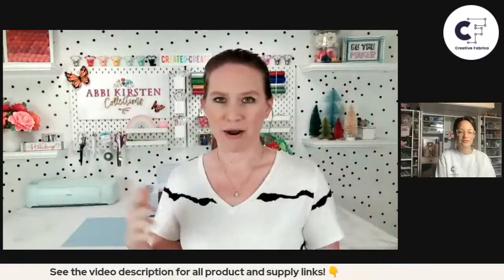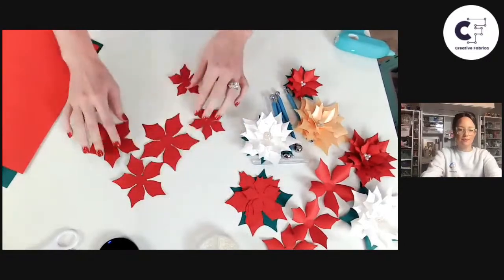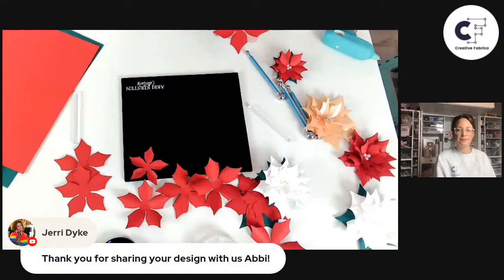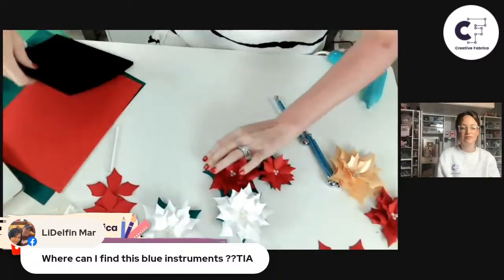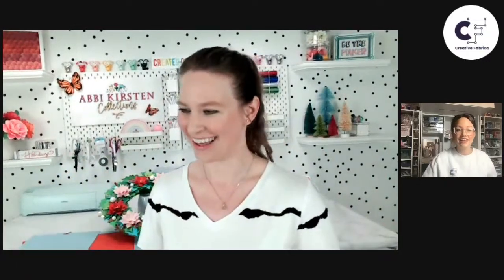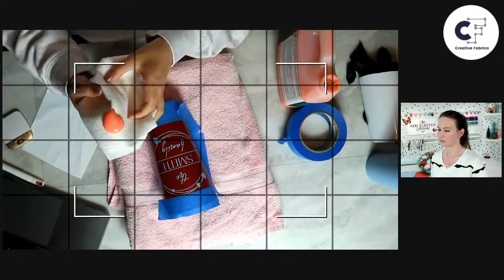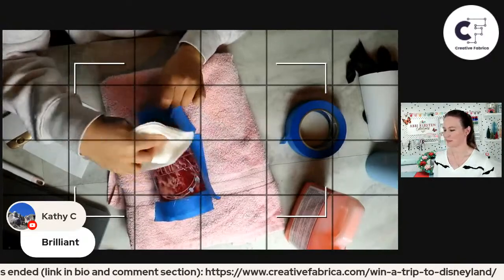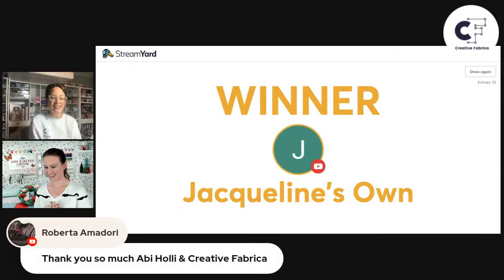Craft Live with CF✨ Make a Christmas Paper Flower & Cirtristrip Etching Tumbler with Holli & Abbi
✨ This video will go live on November 22nd, at at 10 AM PT / 12 PM CT / 1 PM EST

Christmas season is upon us, and in this live video Holli & Abbi will be crafting some amazing projects, that you can use for your Christmas crafting! 🎄
We will also be giving away a Cricut Marker 3 in this live - do not miss out!

✨ Make sure to not miss out on our CRAZY Disneyland Giveaway! ✨

🥳 Watch our BONUS live on Thursday, November 24th for a live drawing of the winner and an EXCLUSIVE BLACK FRIDAY preview ✨

✨ Supplies that will be used in this live:
💐 For Abbi's Paper Flower project:
- Glue Gun
- 65-pound cardstock
- Scissors and/or cutting machine. I am using a Maker 3
- Pearls
- Rolling tool & Molding Mat or Wood Dowel

🥤For Holli's Tumbler project:
- Powder coated tumbler
- Citristrip
- Painters Tape
- Paint sponge
-  Removable Vinyl
- Holli will use a Cricut Maker 3, but any cutting machine will do!